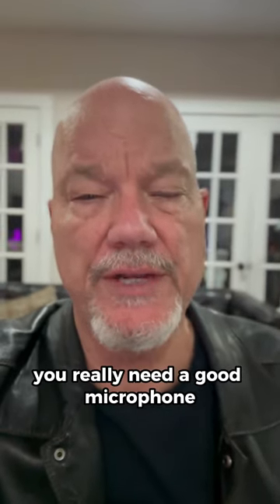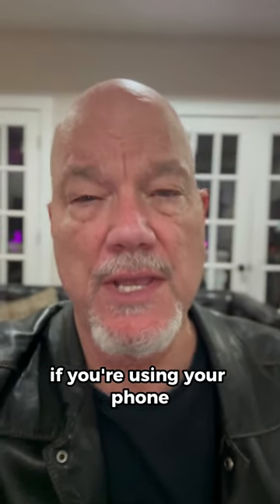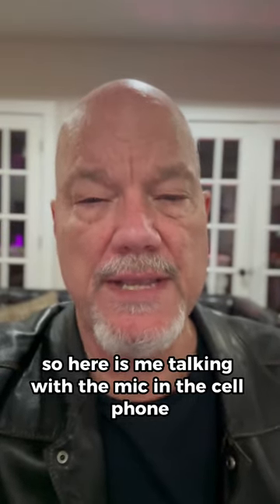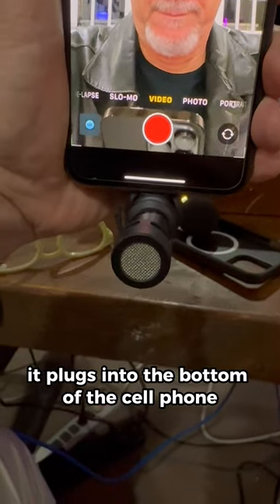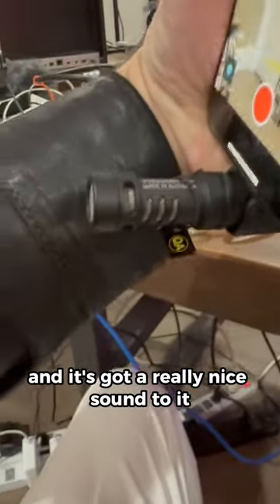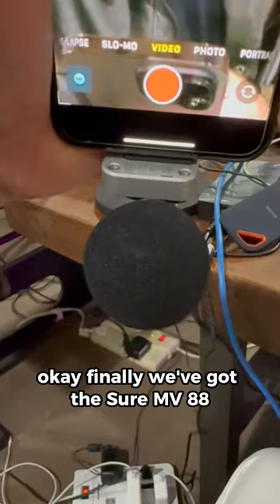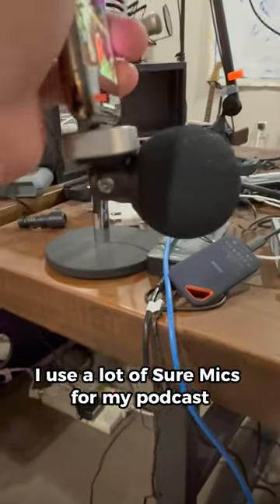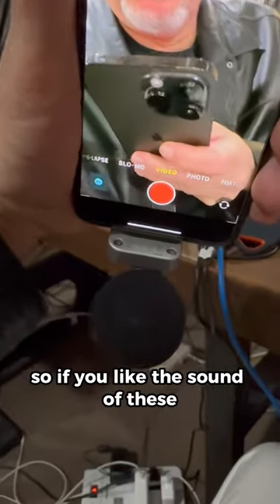Comparing Rode Video Mic Me with Shure MV88, Sound Test.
In this video, I compare a sound test using the iPhone 14  without an external microphone, with the Rode Video Mic Me, and then with the Shure MV 88, so you can hear the difference. This also gives an example of the crackling problem with the Rode Video Mic Me. Let me know which one you like best.